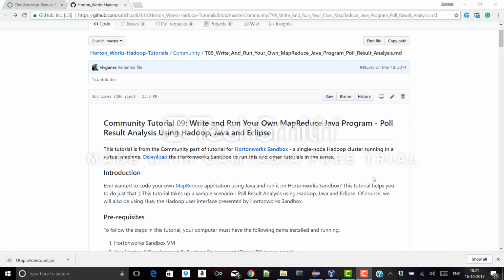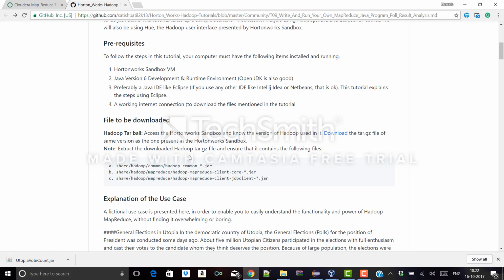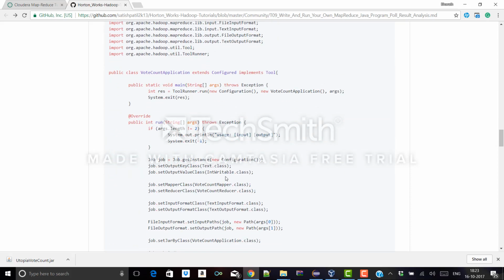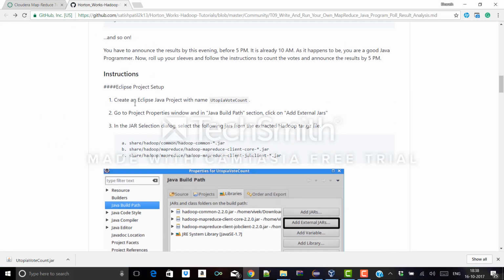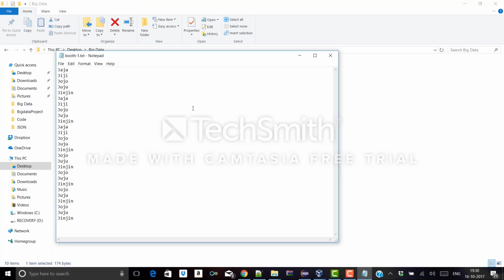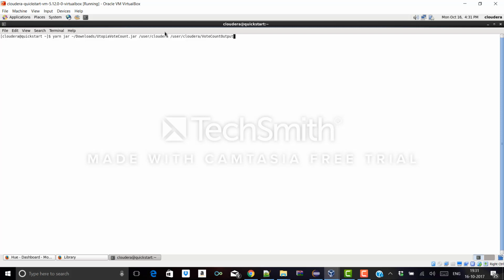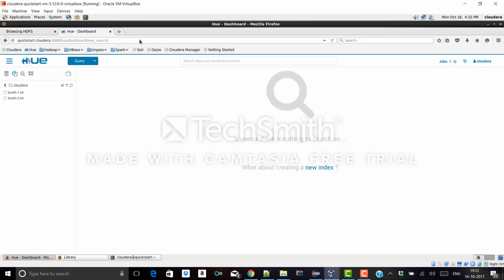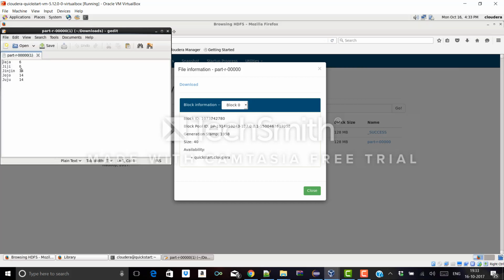Horton Works Hadoop MapReduce Tutorial